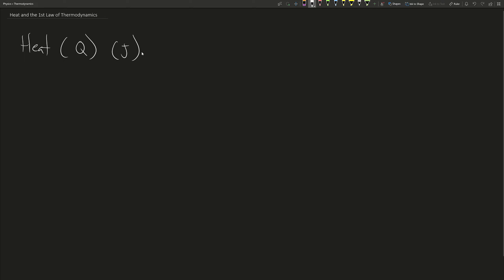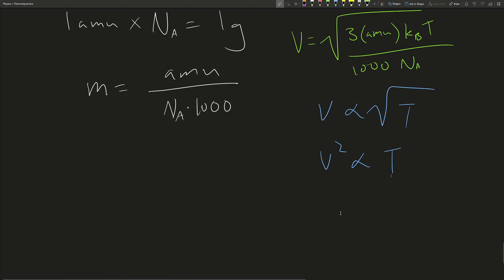Heat and the 1st Law of Thermodynamics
An introduction and overview of heat, conduction, work by a gas, thermodynamic processes, and energy of gas particles.

Chapters:
00:00 Definition of Heat
01:32 Conduction and Rate of Heat Transfer
05:24 Application of Rate of Heat Transfer Equation
16:15 Work Done on a Gas
22:33 First Law of Thermodynamics
26:14 Adiabatic Processes
31:03 Isochoric Processes
34:14 Isobaric Processes
37:28 Isothermal Processes
41:05 Cyclic Processes
45:40 Internal Energy of a Gas
49:33 Average Speed of a Gas Particle